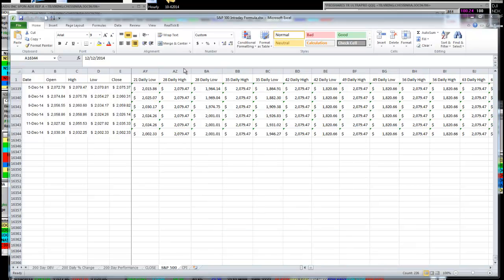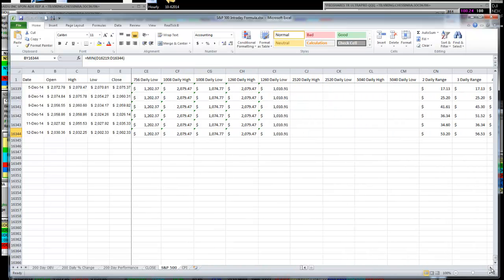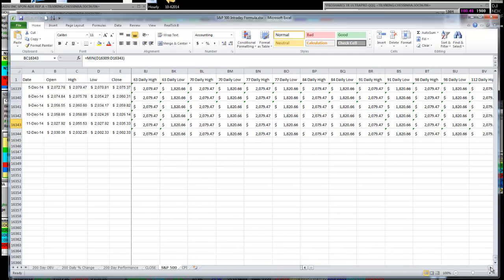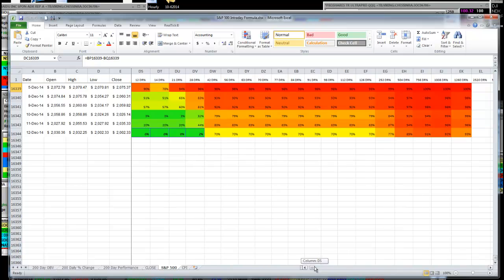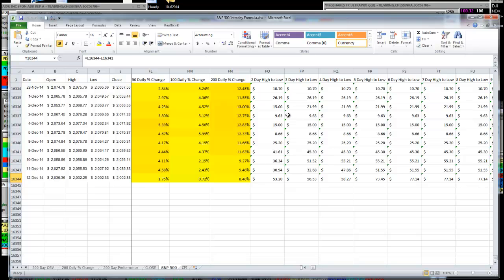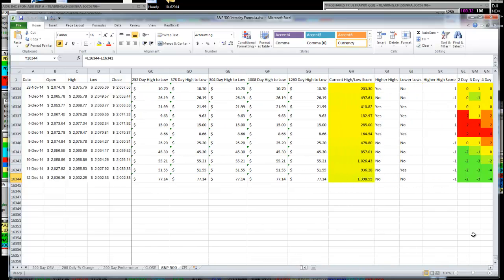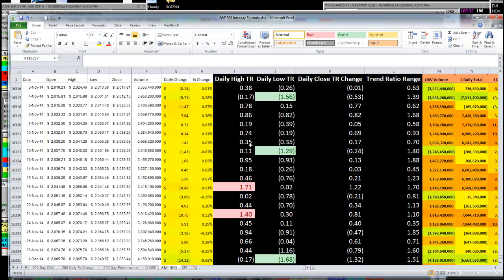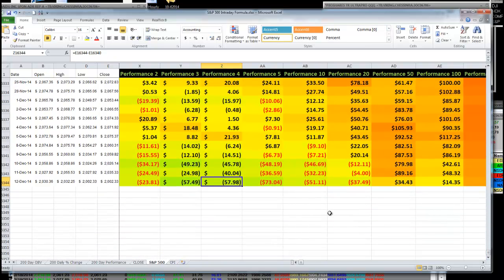New Charting Platform S&P 500 Index Mathematical High Beta Moves Stocks & Options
New Charting Platform S&P 500 Index Mathematical High Beta Moves Stocks & Options (VIDEO). Learn how to use our trading platform's newest upgrade to profit from options trading on the S&P 500. In this options trading example video we'll cover how to make money trading options on the S&P 500 and what you need to know going into 2015.

We'll cover advanced index options trading strategies for the S&P 500 (SPX) index options and how are "charting platform" can help you identify profitable entry and exit prices.